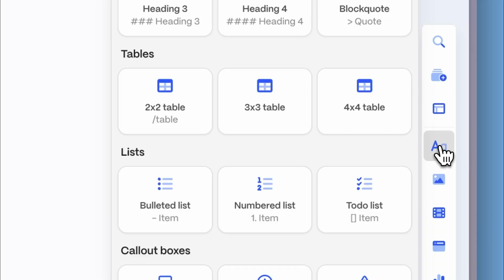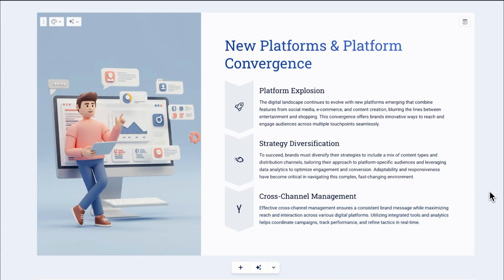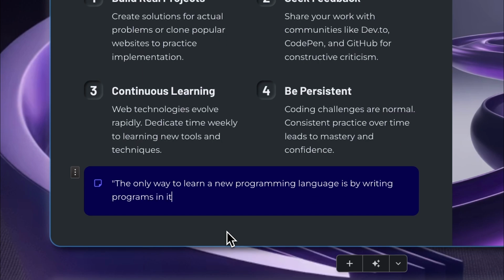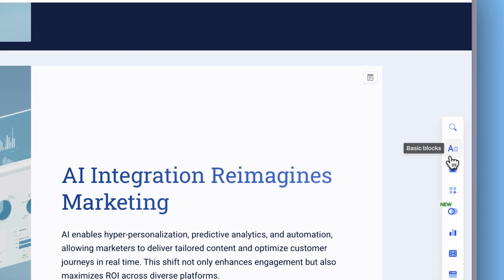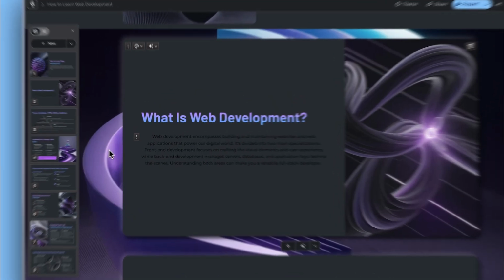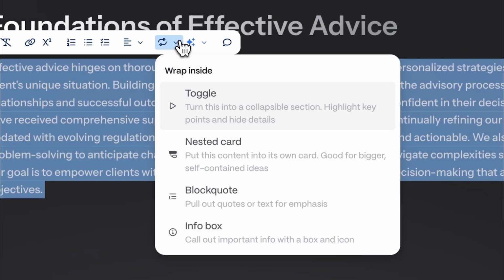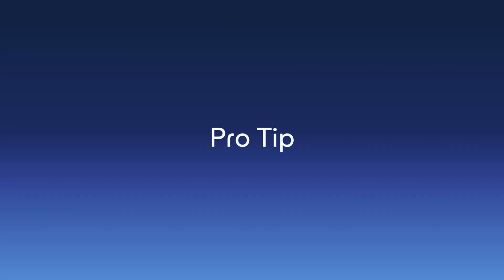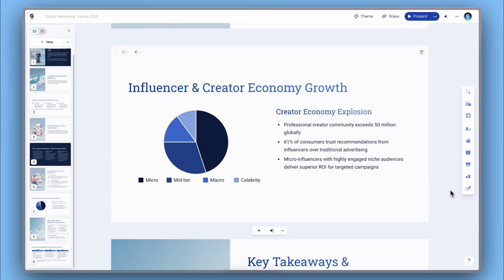Introduction to Basic Blocks in Gamma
Want to turn your ideas into polished, professional content—fast? In this video, we’ll show you how to use Basic Blocks in Gamma to organize your thoughts and create stunning presentations, documents, webpages, and social media content using AI.

From text and tables to callouts and interactive elements, Gamma’s Basic Blocks give you everything you need to transform scattered ideas into clear, flowing content—no formatting headaches, no design stress.

and start building instantly.

📌 Chapters:

00:00 - Intro
00:26 - Getting Started
00:43 - Types of Basic Blocks
01:26 - Adding Basic Blocks
01:53 - Editing Basic Blocks
02:42 - Pro Tip – Combine Basic Blocks
03:03 - Outro

What You’ll Learn:
✔️ How to organize ideas using Gamma’s Basic Blocks
✔️ How to add and customize text, tables, lists, callouts, and interactive content
✔️ How to edit, rearrange, and convert blocks with ease
✔️ How to combine blocks with images, charts, and more to create standout content

✔️ Perfect For:
✔️ Creators, freelancers, and marketers organizing ideas fast
✔️ Startup teams building clear, polished content
✔️ Professionals seeking a streamlined alternative to traditional design tools